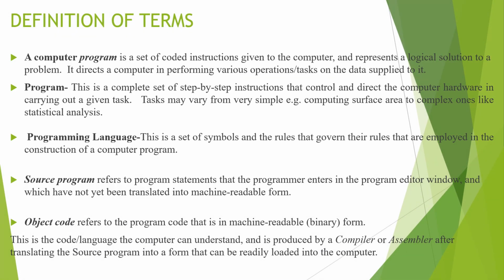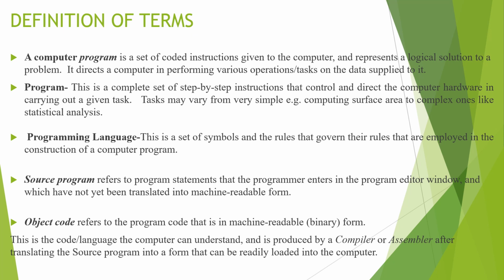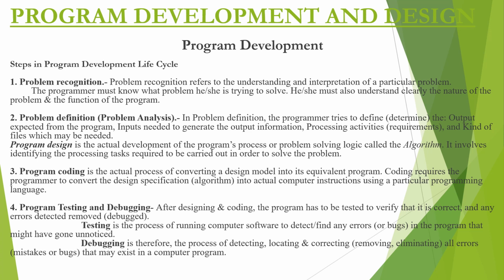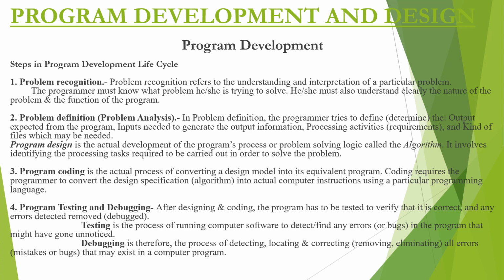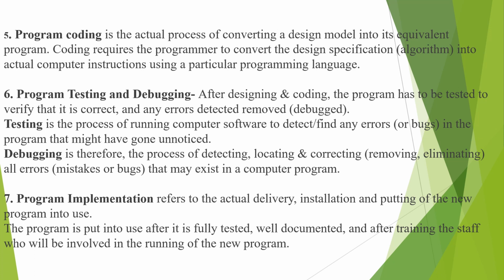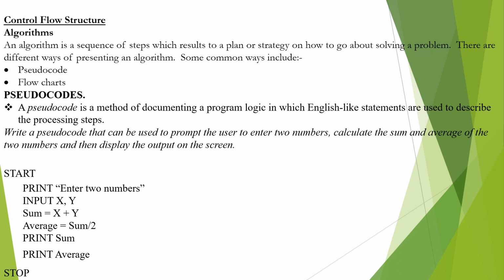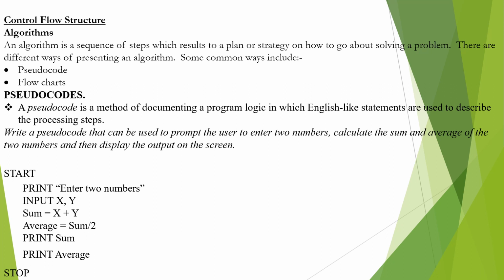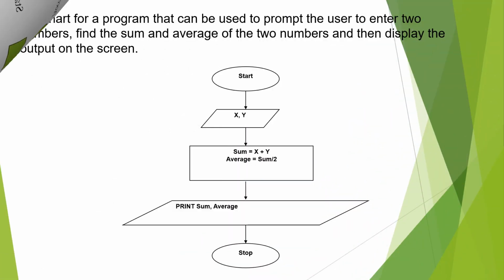INTRODUCTION TO PASCAL PROGRAMMING